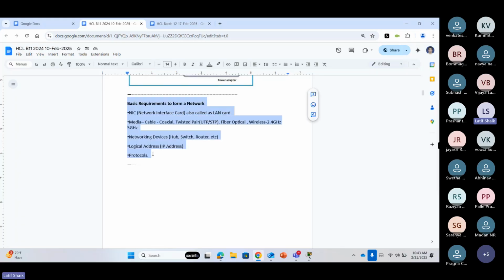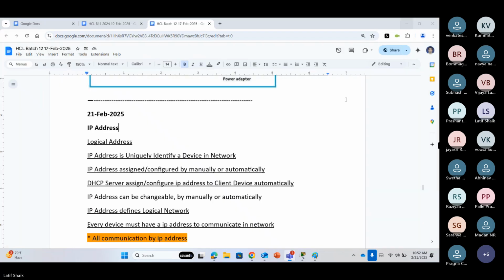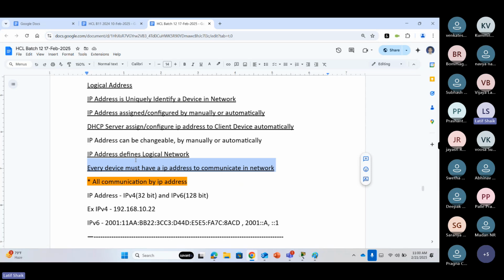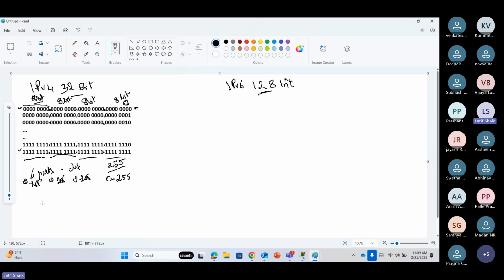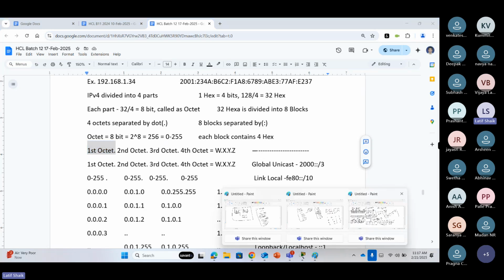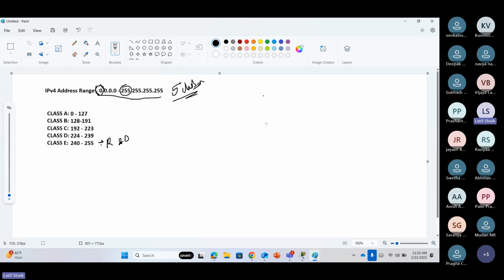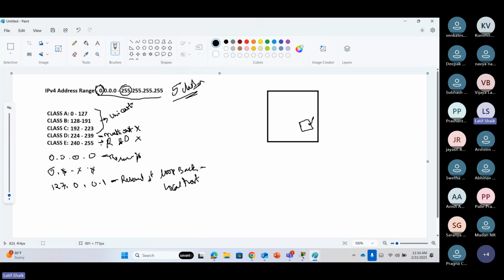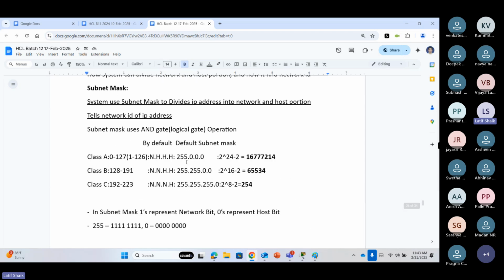H12 2024 Day5 Networking Basics 9 IP Address, IPv4 and IPv6 , IPv4 Address, Classes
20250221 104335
IP Address
Logical Address
IP Address is Uniquely Identify a Device in Network
IP Address assigned/configured by manually or automatically
DHCP Server assign/configure ip address to Client Device automatically
IP Address can be changeable, by manually or automatically
Every device must have a ip address to communicate in network
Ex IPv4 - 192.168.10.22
IPv6 - 2001:11AA:BB22:3CC3:D44D:E5E5:FA7C:8ACD , 2001::A, ::1
IPv4      IPv6
32 bit       128 bit
2^32 = 4.3 Billion    2^128 = 3.4 Billion Billion Billion
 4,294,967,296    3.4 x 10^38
IPv4 divided into 4 parts   1 Hex = 4 bits, 128/4 = 32 Hex
Each part - 32/4 = 8 bit, called as Octet 32 Hexa is divided into 8 Blocks
4 octets separated by dot(.)  8 blocks separated by(:)
Octet = 8 bit = 2^8 = 256 = 0-255 each block contains 4 Hex
1st Octet. 2nd Octet. 3rd Octet. 4th Octet = W.X.Y.Z —
1st Octet. 2nd Octet. 3rd Octet. 4th Octet = W.X.Y.Z           Global Unicast - 2000::/3
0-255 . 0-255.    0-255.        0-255               Link Local -fe80::/10
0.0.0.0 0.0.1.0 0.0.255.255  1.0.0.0 Private - fc00::/7
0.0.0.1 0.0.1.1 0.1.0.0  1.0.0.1 Multicast - ff00::/8
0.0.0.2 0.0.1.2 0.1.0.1  ..  Anycast - 2000::/3
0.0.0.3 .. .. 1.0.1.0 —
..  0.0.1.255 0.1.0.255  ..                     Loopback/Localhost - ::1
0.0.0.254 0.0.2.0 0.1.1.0  ..  IPv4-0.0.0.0  – IPv6- ::
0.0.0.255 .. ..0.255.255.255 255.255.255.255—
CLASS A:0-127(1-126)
CLASS B:128-191
CLASS C:192-223
We can’t assign/configure below ip addresses to a or any device
0.0.0.0  – reserved, use by certain protocols like DHCP, Default routing
0.x.x.x  – no
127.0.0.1   – reserved, Loopback/LocalHost - self testing, self hosts service accessing
127.x.x.x  – no

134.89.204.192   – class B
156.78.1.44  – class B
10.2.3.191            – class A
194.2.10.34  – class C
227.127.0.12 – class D